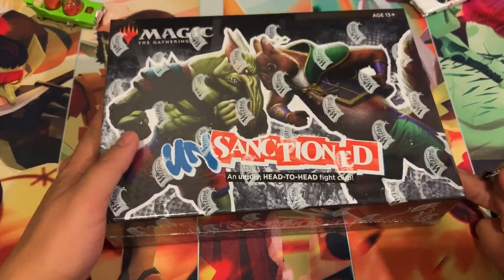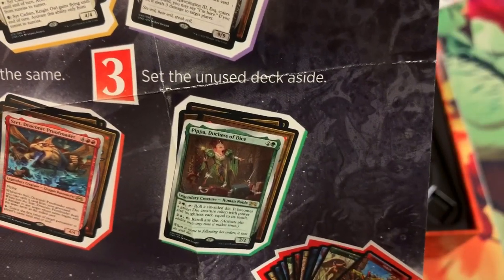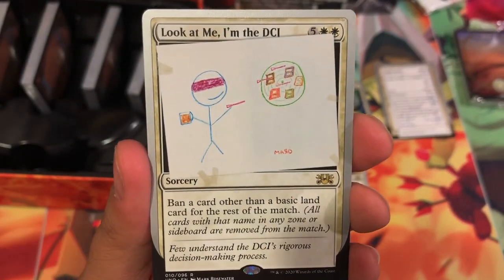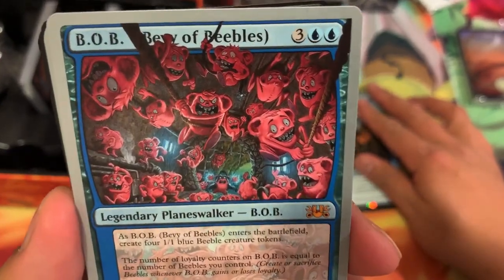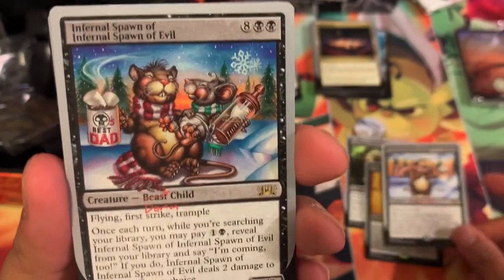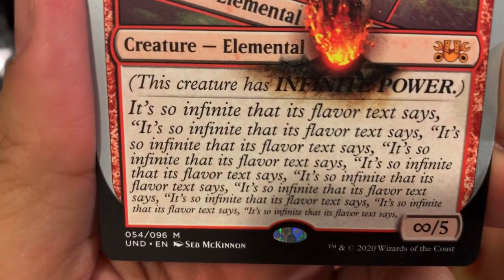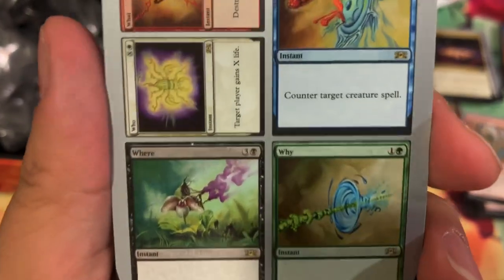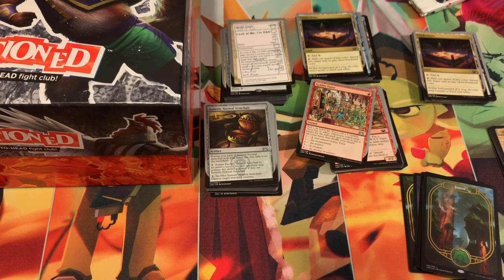First Look: Unsanctioned Box Opening Magic the Gathering w/ Free MTG Arena Codes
Thank you to my Patrons:
Dylan O.
David L.
Linda P.
Oscar C.
Sterling D.
Thomas F.
Daniel H.
Dan C.
Michael K.
Cosmo
Michael G.
James E.
Joshua S.
James Ek.
Tom D.
Tim W.
Tiffany R.
Andrew D
Zakkary S